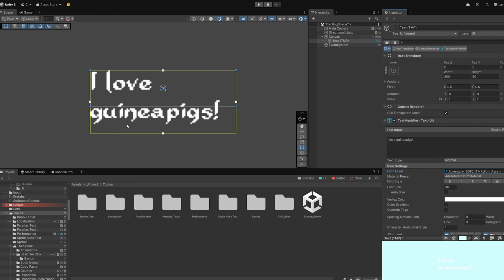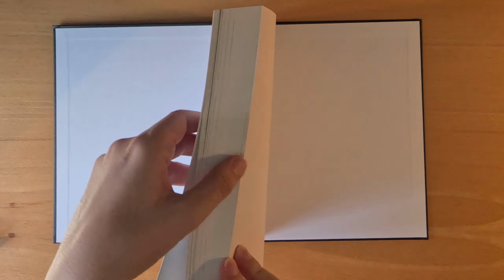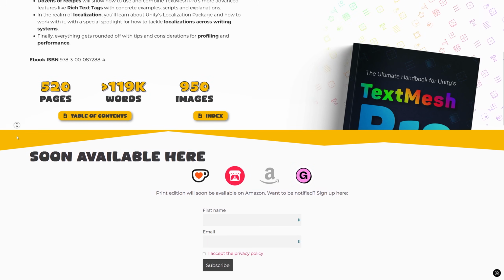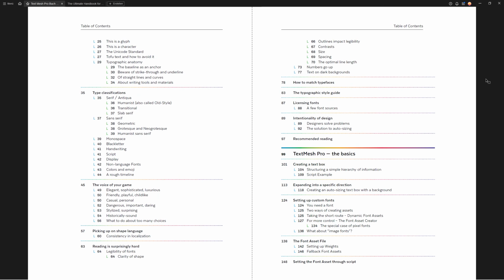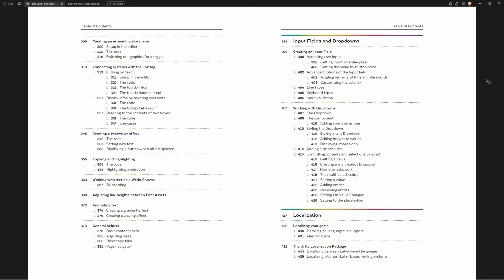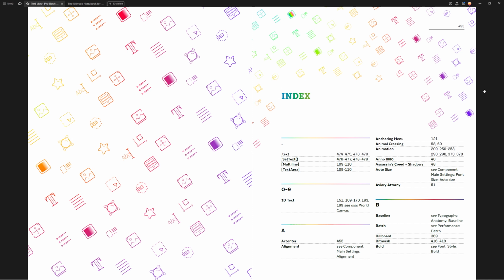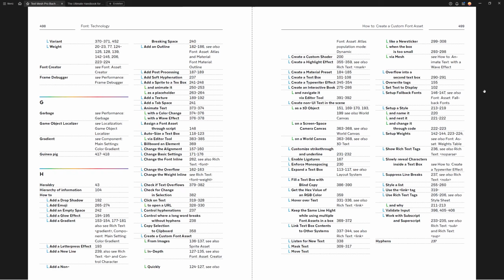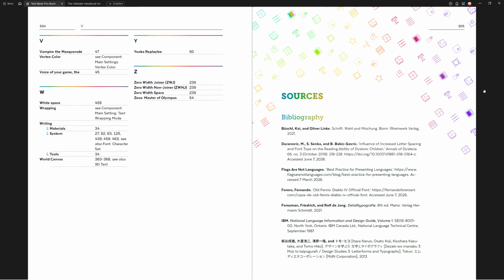I wrote the Ultimate Handbook for Unity's TextMesh Pro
I wrote the book on TextMesh Pro, Unity's text system for UGUI. It is available as an ebook now and packs 520 color pages, ~120k words and 950 images. I used Unity 6 during the writing process, but what I explain inside works equally well on older versions of Unity, TextMesh Pro hasn't changed a lot over the years.